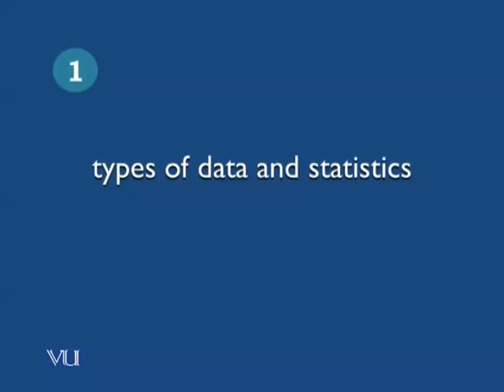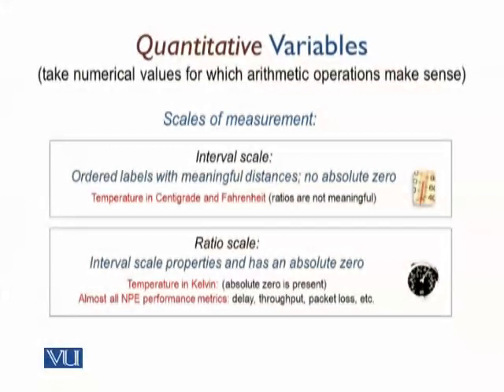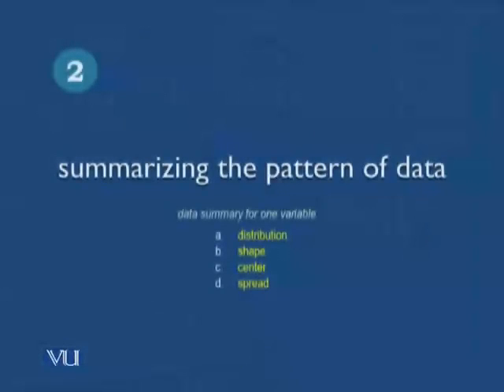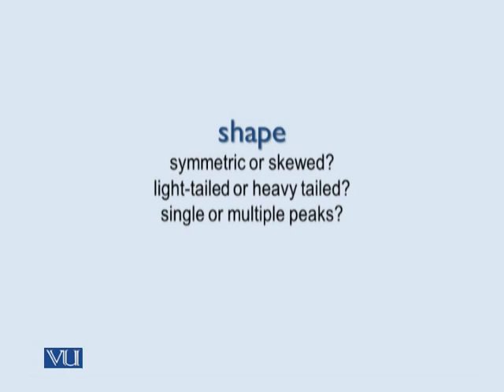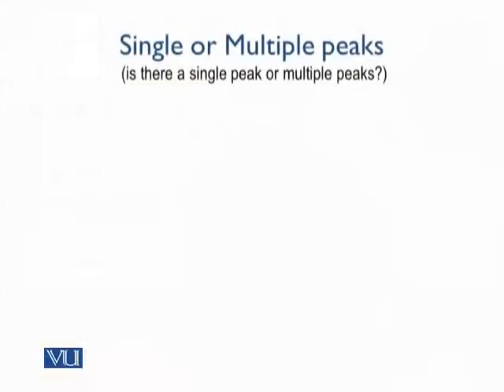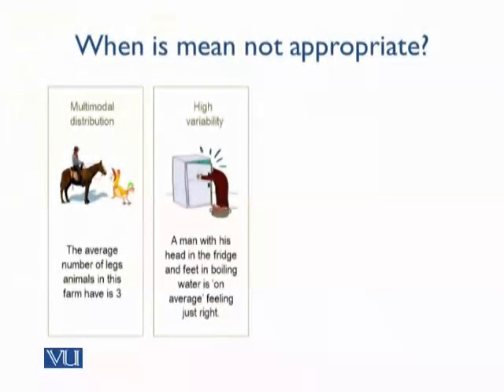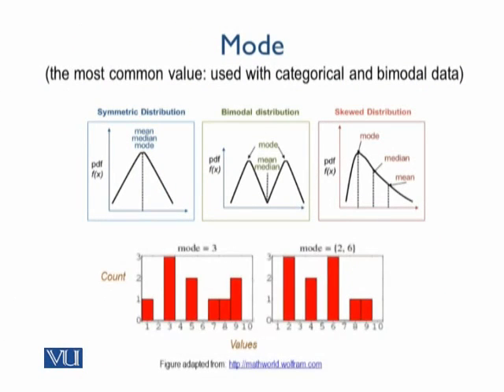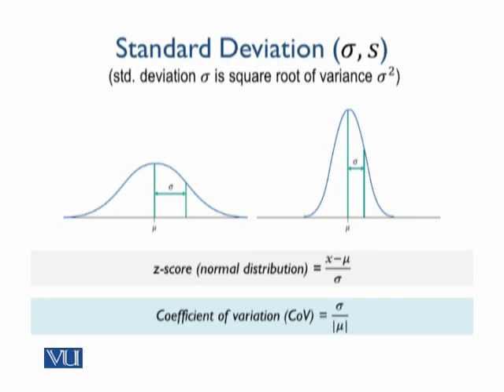CS721_Lecture06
CS721 Network Performance Evaluation